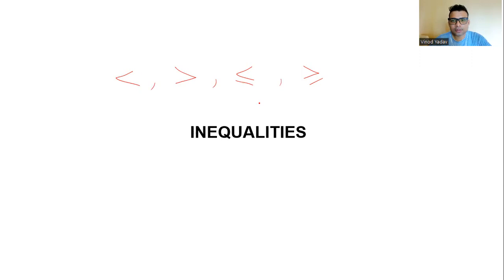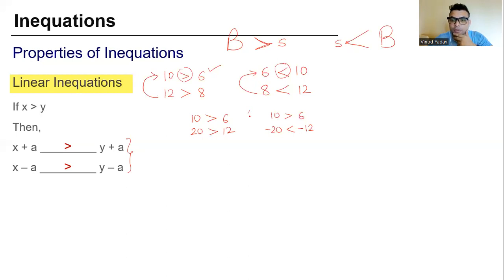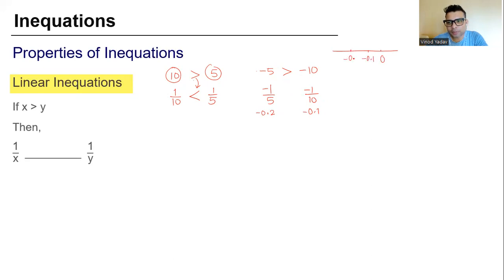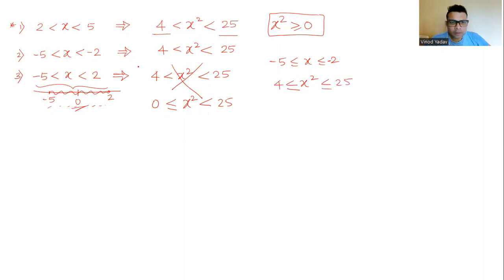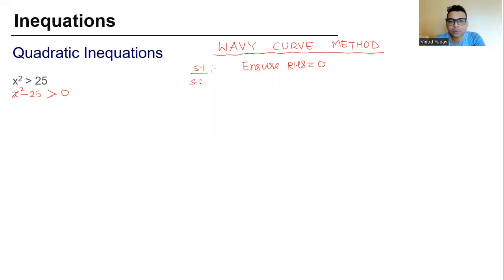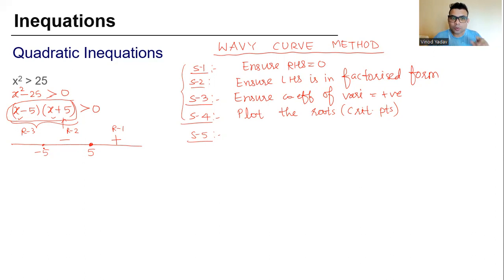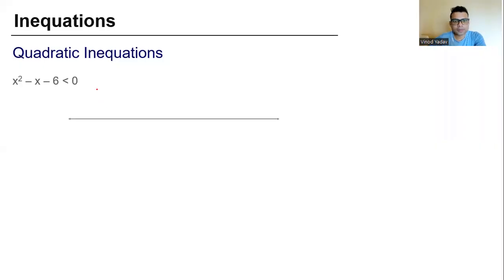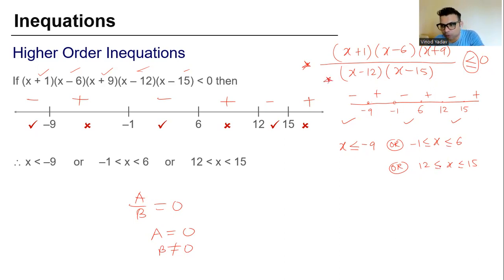INEQUATIONS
ALL ABOUT INEQUATIONS